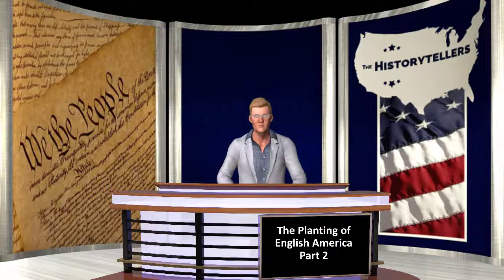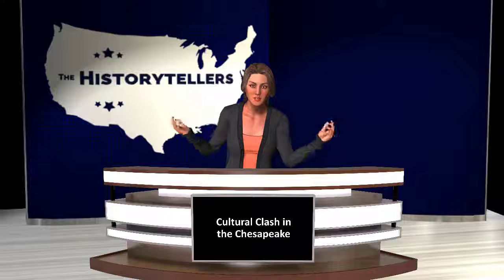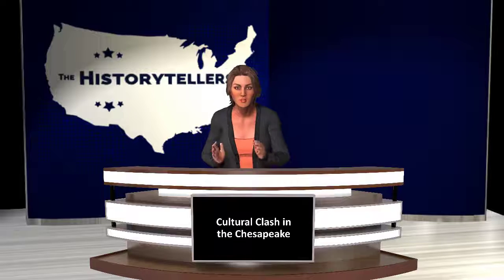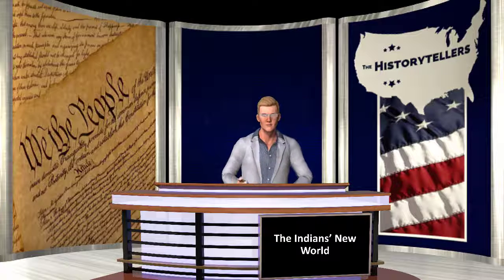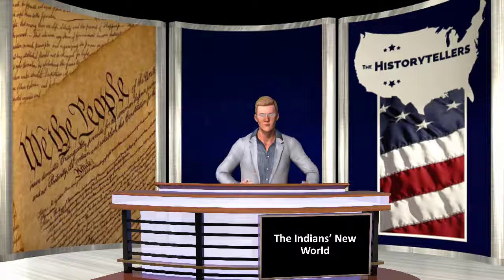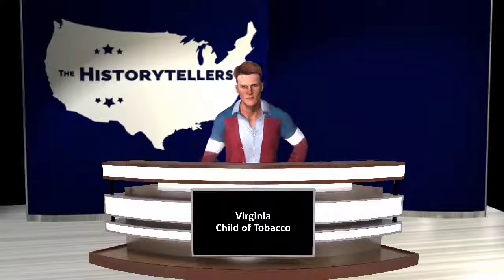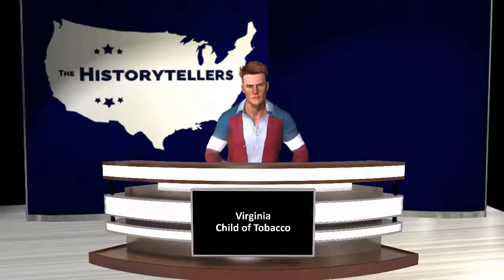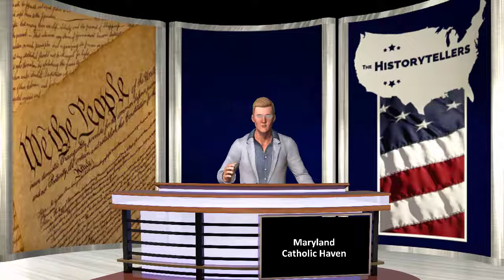2-2 Historytellers - The Planting of English America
From Tierra del Fuego in the south to Hudson Bay in the north, disease and armed conquest had cruelly winnowed and disrupted the native peoples. Several hundred thousand enslaved Africans toiled on Caribbean and Brazilian sugar plantations. From Florida and New Mexico southward, most of the New World lay firmly within the grip of imperial Spain. But  North America in 1600 remained largely unexplored and effectively unclaimed by Europeans.